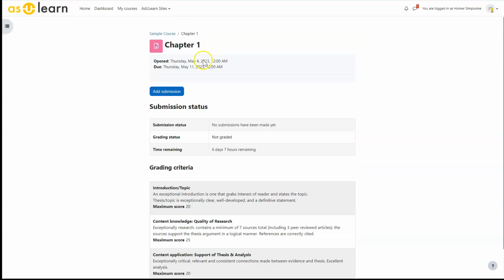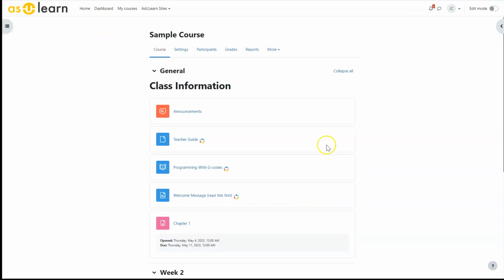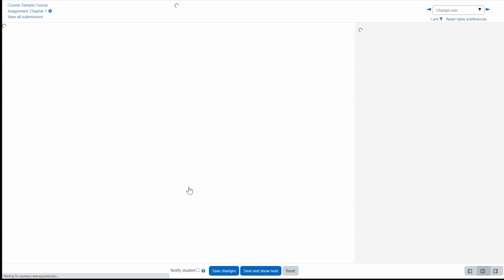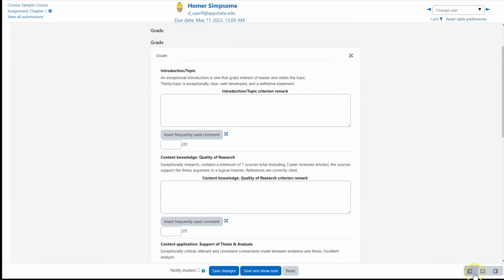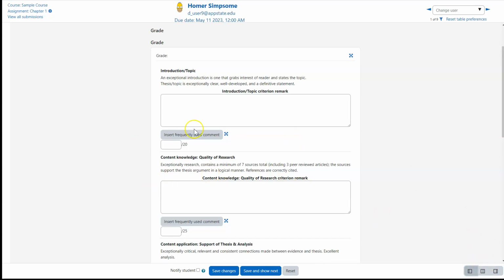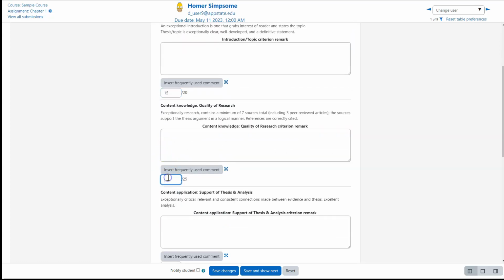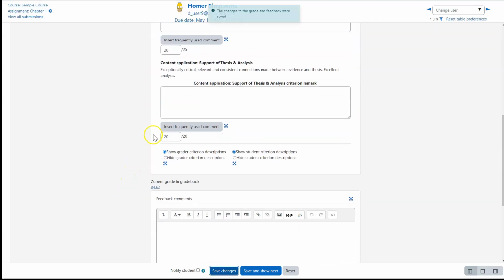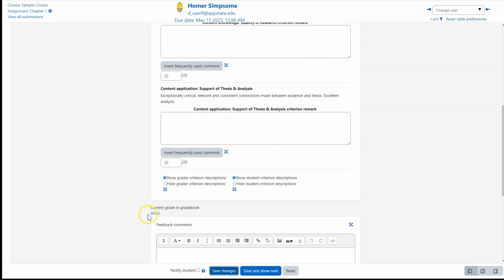Grading Guide Usage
This video talks about how to use grading guides in an AsULearn assignment.